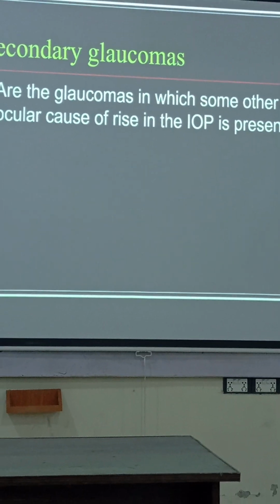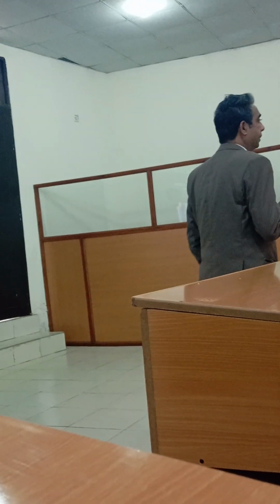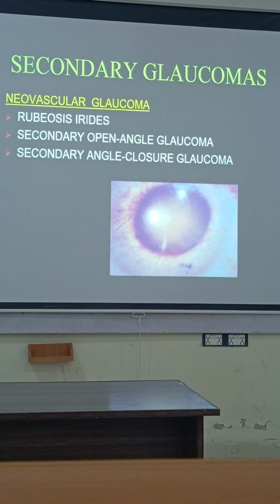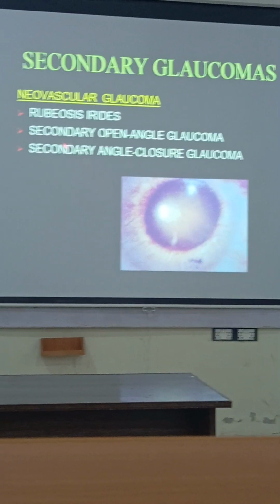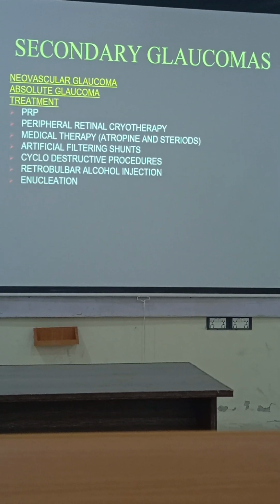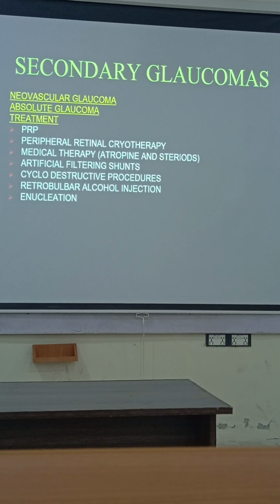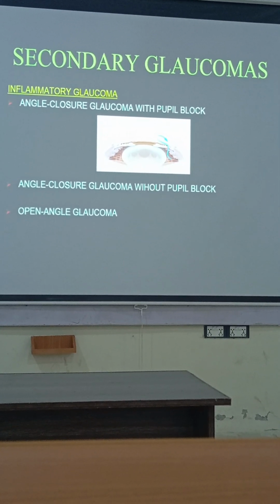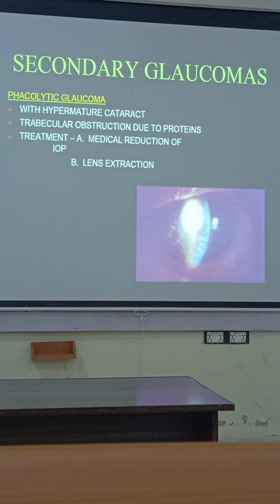Secondary Glaucomas part I